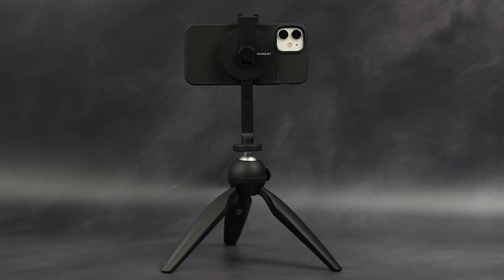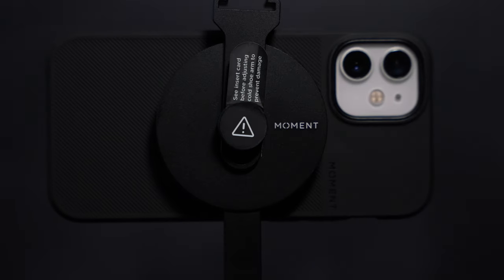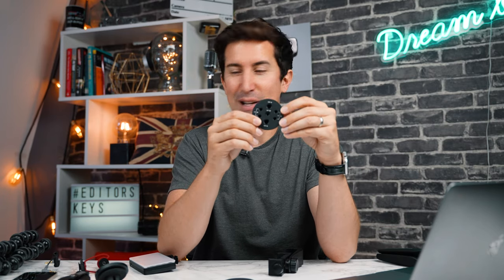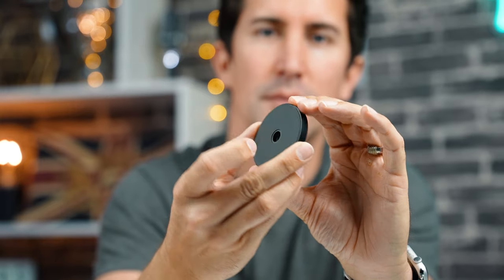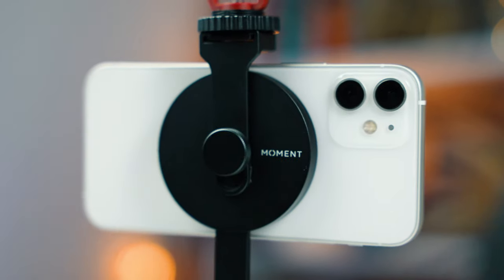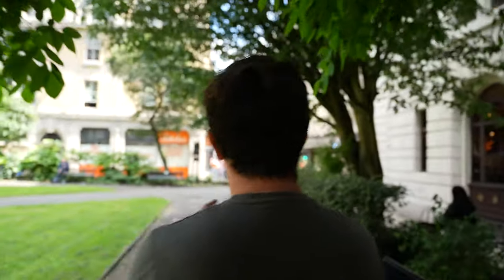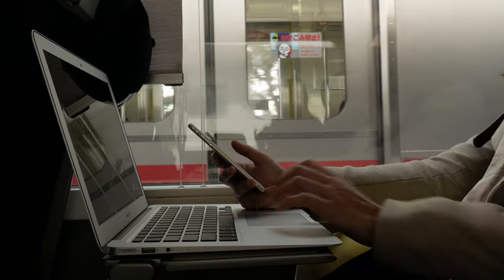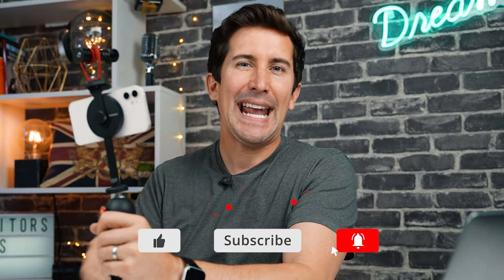Moment MagSafe Adapters! The FASTEST way to film on an iPhone!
In this video, we're taking a look at the new Magsafe Adapters from Moment. I  do think these are a game-changer when it comes to filming on your iPhone if you want to use an external microphone or lighting accessory.

Moment iPhone 12 Pro Thin Case Compatible with MagSafe

FREE Book on Audible (great place to learn stuff quick!)